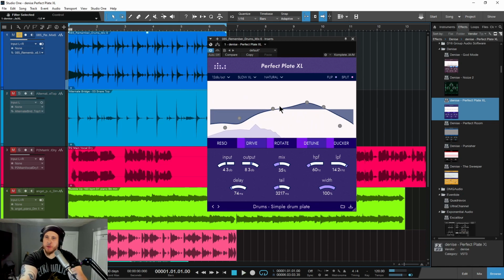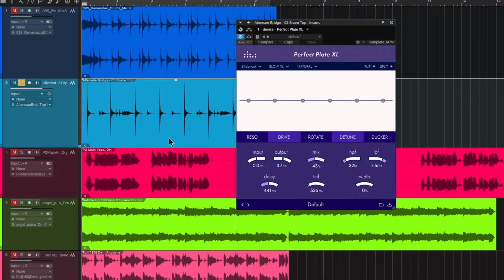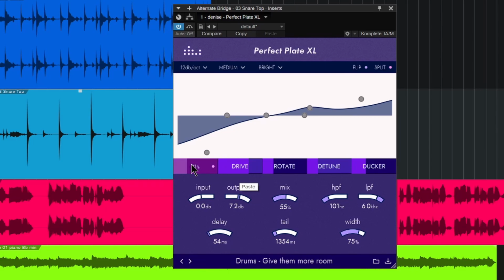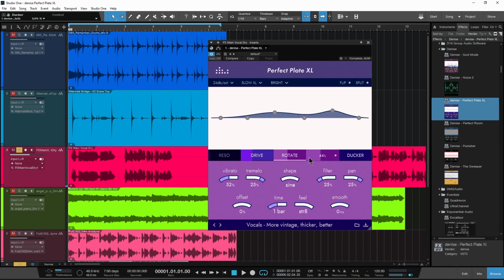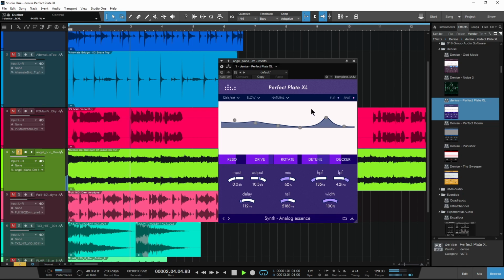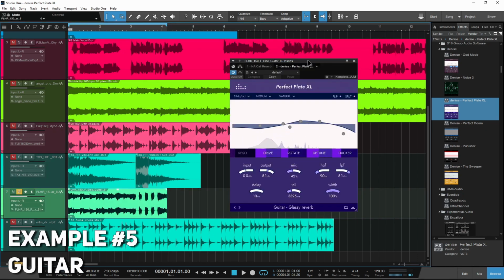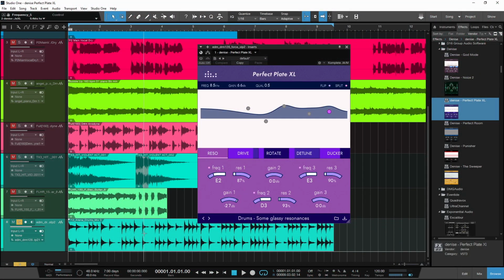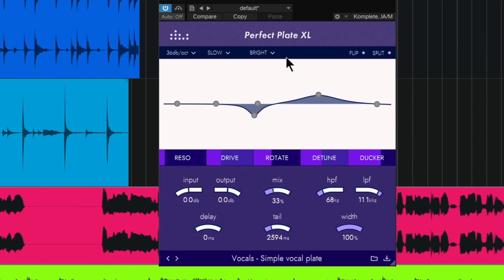denise PERFECT PLATE XL Reverb - REVIEWED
Review of PERFECT PLATE XL by denise. Perfect Plate XL is a plate reverb plugin with all the controls you need to get the exact sound you want.

Perfect Plate XL starts with a great plate reverb sound, but then goes much deeper allowing you to control every aspect of your reverb.

Change how quickly the plates vibrate, change the tone from bright to dark, use the EQ to enhance or cut specific frequencies, and even use built in effects to completely change the feel of the reverb.

Use the included RESO, Drive, Rotate, and Detune controls to create a custom atmosphere. You can pull in as much as you want and go completely crazy - which is fun to do with drum loops.

Ducking is also built it. With the DUCKER, you can tame the reverb while a singer is singing, and let the tail come up in between phrases, for example.

Plate Reverb is a complex sound. Sometimes it can be very metallic and bright, but it can also be hollow and dark, like being inside a giant metal silo.

And Perfect Plate XL will give you all the controls you need to dial in the perfect plate reverb sound.

*Note, there are two versions of Perfect Plate, the standard 'Perfect Plate', and 'Perfect Plate XL' which add more options.

▶CHAPTERS:
0:00 – Intro
0:31 – How it Works
10:23 – Example #1: Vocals
11:18 – Example #2: Piano
12:19 – Example #3: Drum Loop
13:23 – Example #4: Cinematic Impacts
14:49 – Example #5: Guitar
16:15 – Example #6: Drum Loop Destruction

Or if you like Plugin Boutique, you can get it there too

Rode Broadcaster

▶My Links